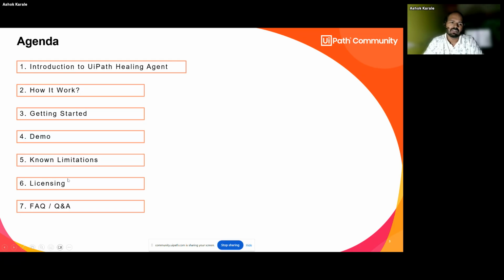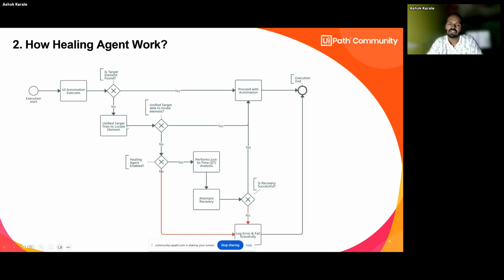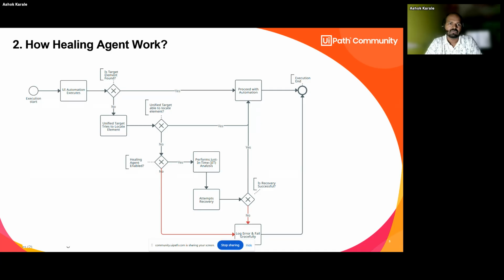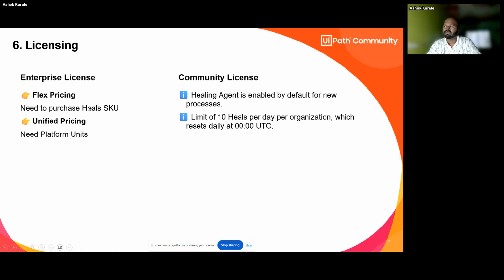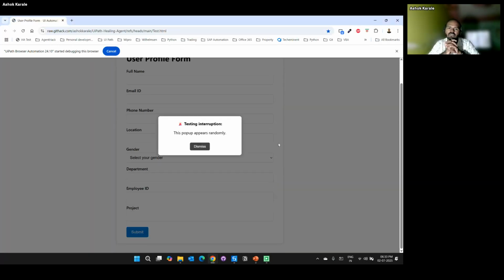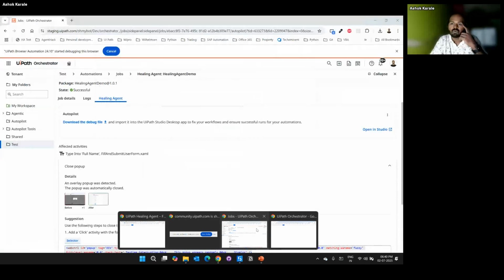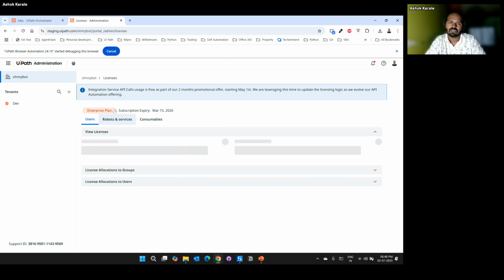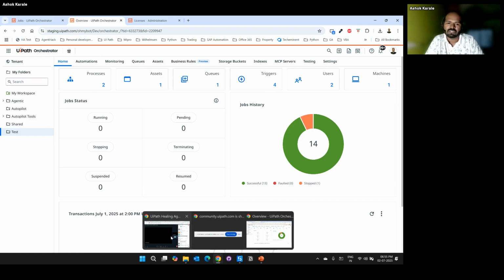UiPath Healing Agent – From Basics to Brilliance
Step into the future of automation with "UiPath Healing Agent – From Basics to Brilliance", a dynamic session hosted by UiPath Ahmedabad chapter! Whether you're a beginner or a seasoned RPA developer, this event is your gateway to mastering one of UiPath’s most revolutionary features: the Healing Agent.

🔧 What You’ll Learn:
- What the Healing Agent is and why it’s a game-changer for automation resilience
- How it integrates with Unified Target to auto-recover from broken selectors and UI changes
- Real-world use cases and a live demo of Healing Agent in action
- Setup tips, configuration best practices, and limitations to watch out for

💡 Why It Matters: In a world of ever-changing UI elements and unpredictable environments, the Healing Agent ensures your automations stay robust, adaptive, and self-healing—minimizing downtime and maximizing efficiency.